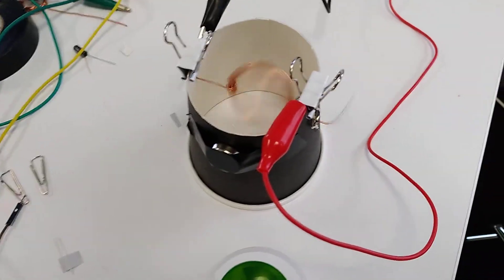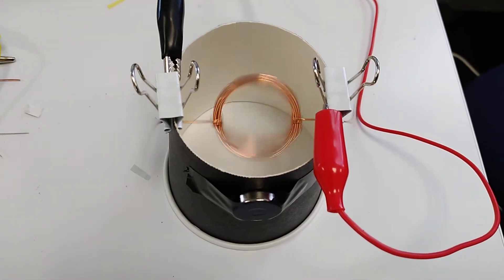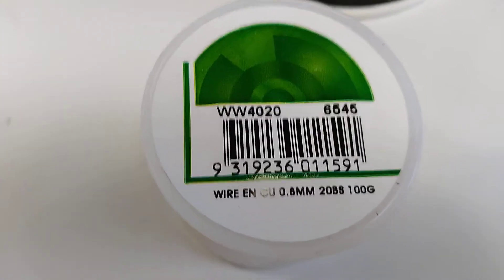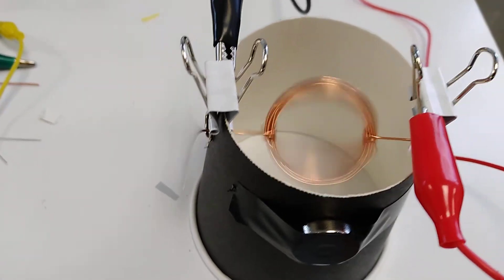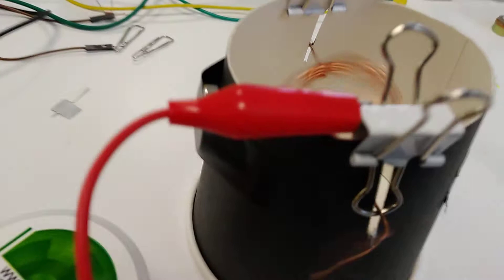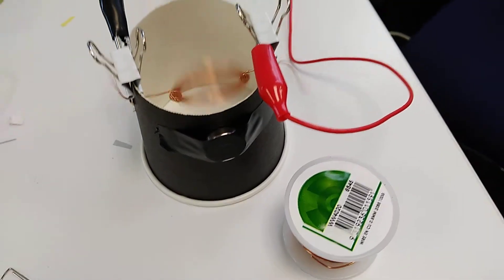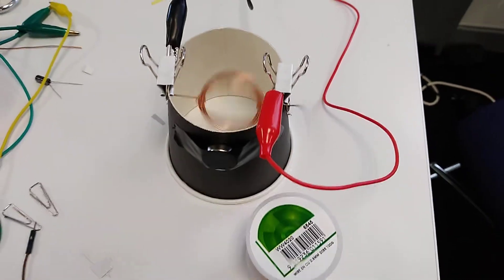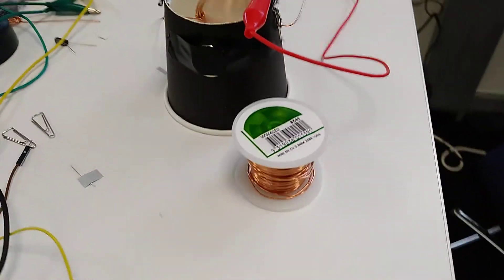Simple dc motor